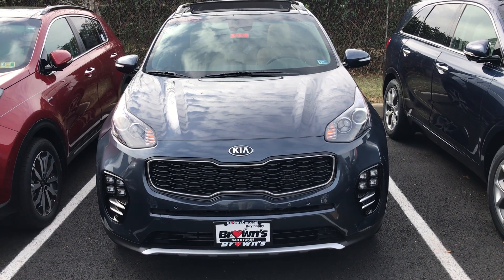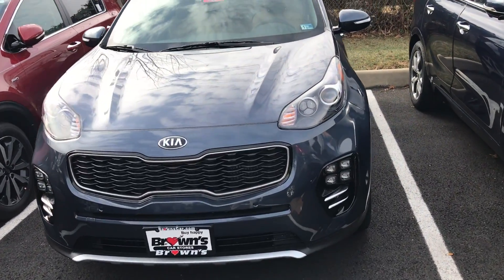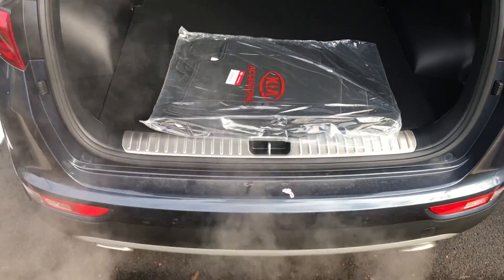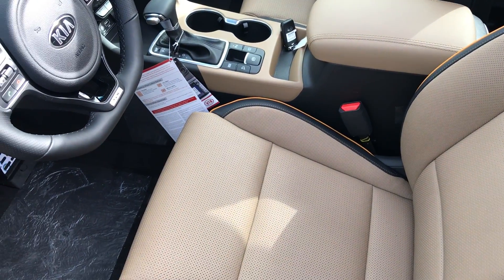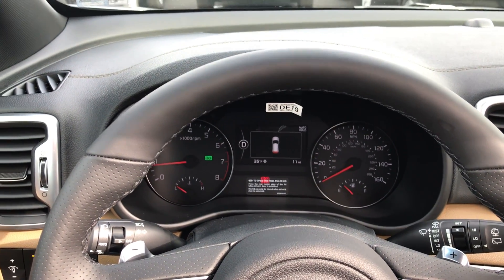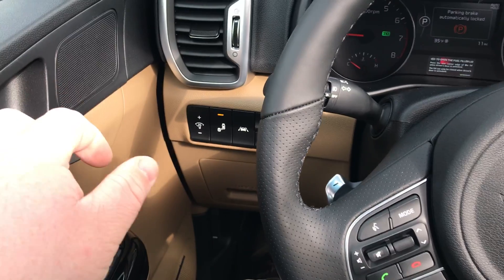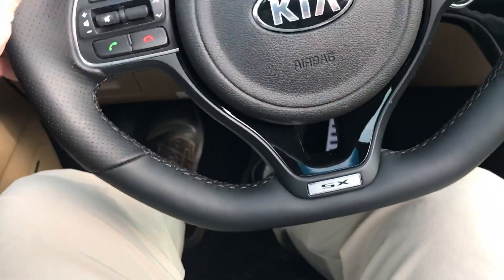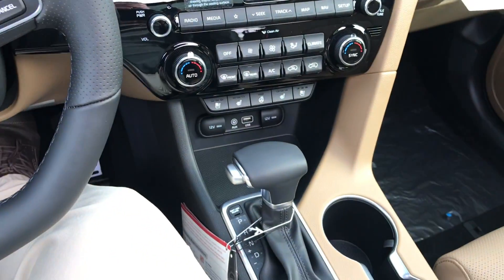The 2019 Kia Sportage SX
Jonathan Woods is back to show you the incredible features and capabilities of the Kia Sportage!

9030 Liberia Ave Manassas, VA 20110